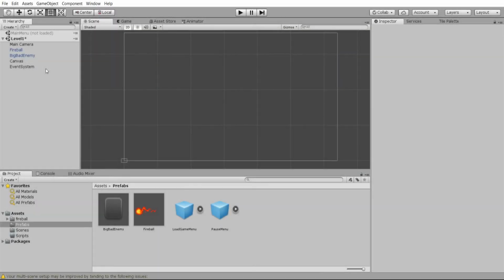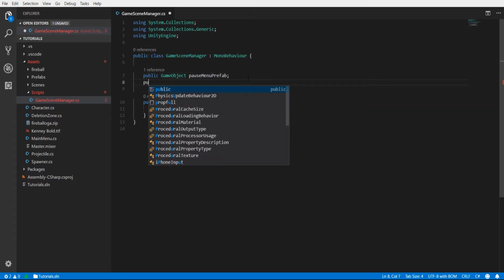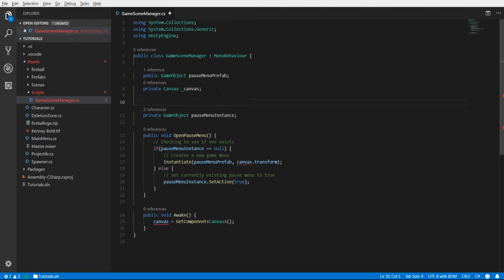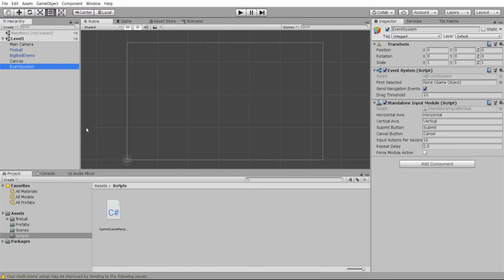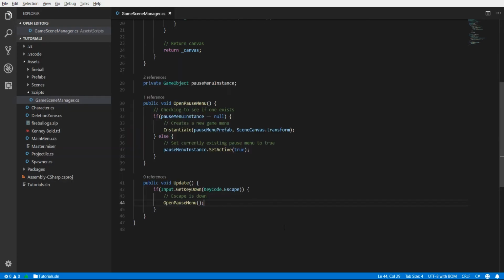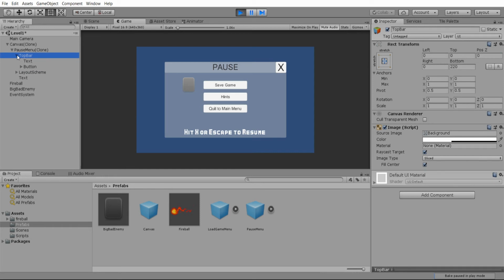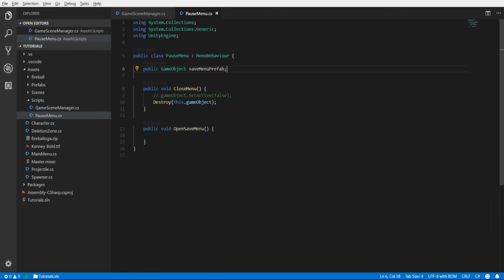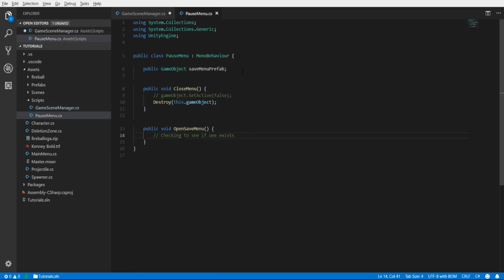Pause Menu Prefab & Menu Manager | [Part 2] MonoBehaviour Manager Script | Unity 2018 Tutorial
We explore coding a manager that can instantiate pause menus, canvases, or other prefab objects on demand rather than storing everything in the default scene hierarchy. For now, we're leaving it as a MonoBehaviour but we will turn it into a singleton in the next video.

Bitcoin: 17Pn5PifFmRkHRAqCZQAom1ZjCiSf7qJjJ
Ethereum: 0x6f2781F382952c8caCDbE99C46F07c265ab59627
Steem: @christutorials